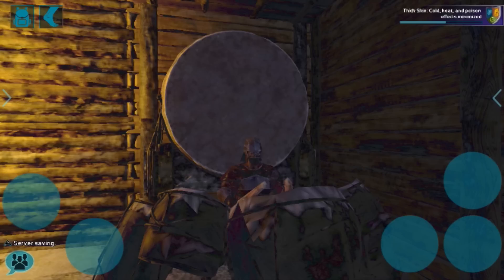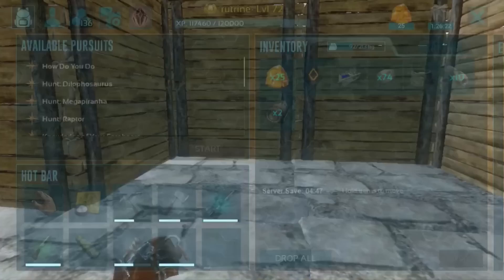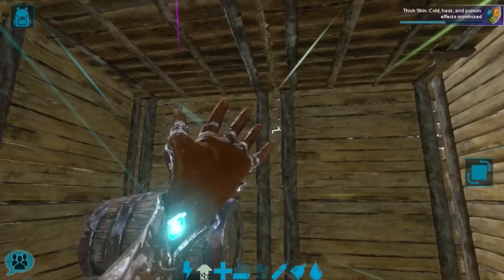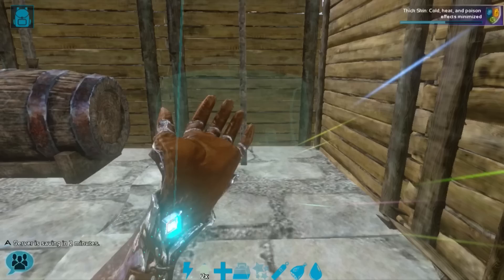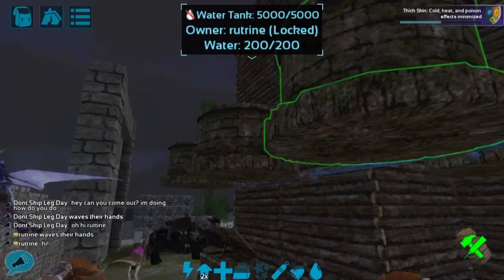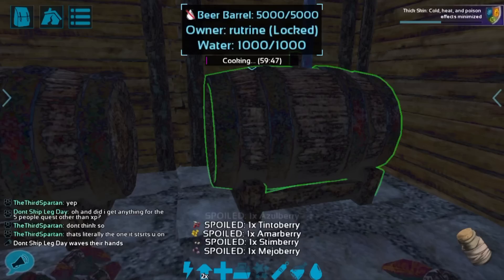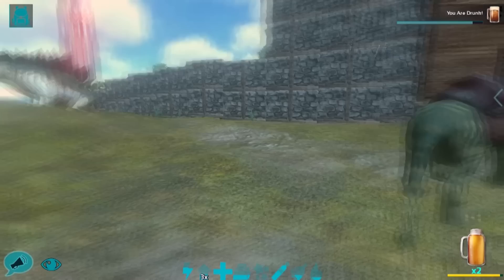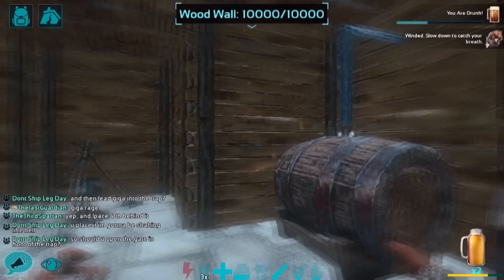HOW TO CRAFT + USE THE BEER BARREL | ARK: Mobile Tutorial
Today we learned how to craft the beer barrel in ARK: Mobile!

I post updates for when I upload videos and announce streams!